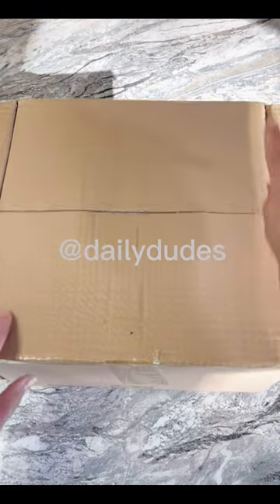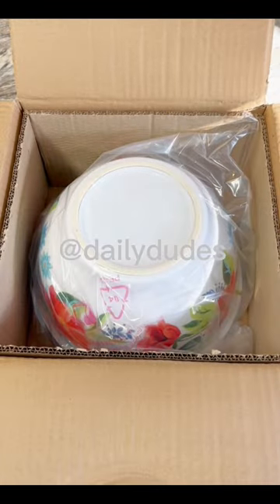Unboxing one of my favorite products ‘The Pioneer woman mixing bowl set’. Available on walmart 🤩